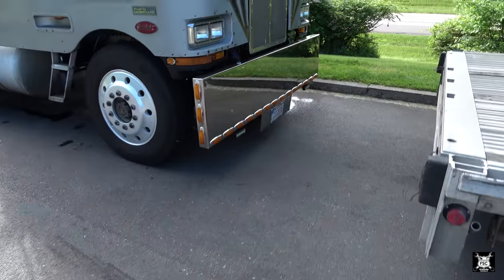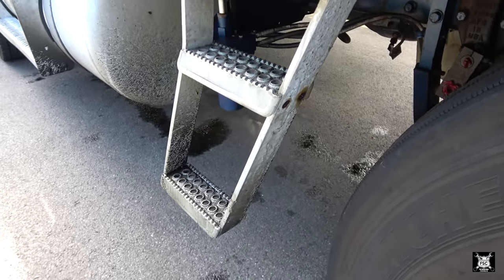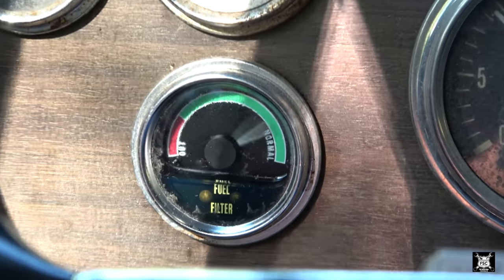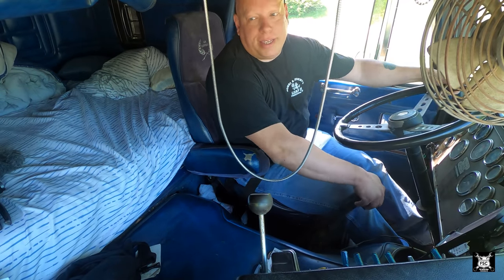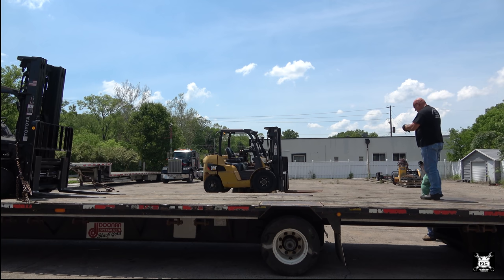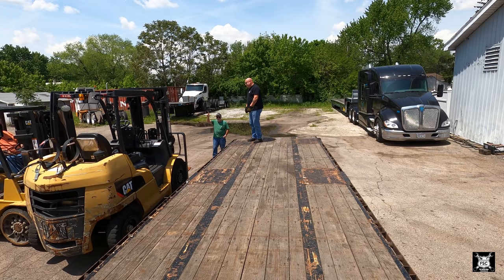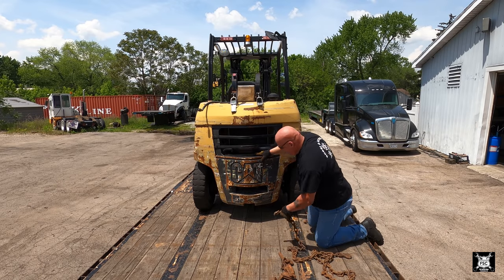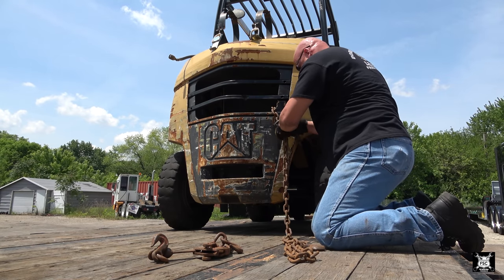Food And Labor Shortages Continue To Hurt Trucking Industry. Cabover Limps Home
I find it difficult to get food on the road at truckstops while limping Orwell home with fuel and oil leaks.